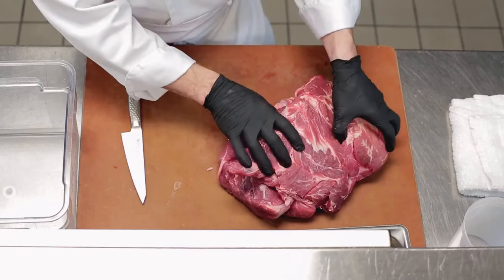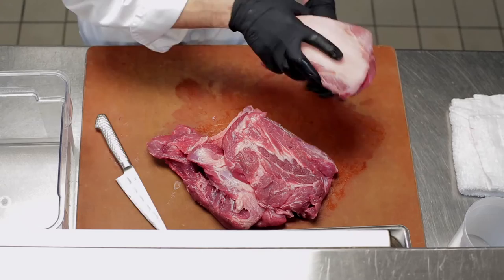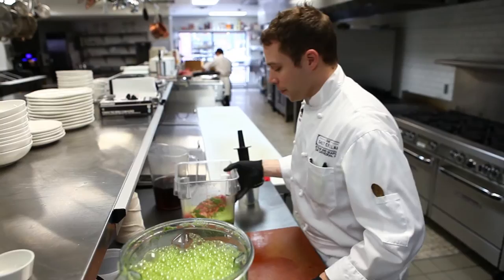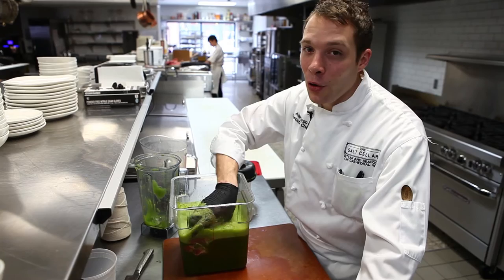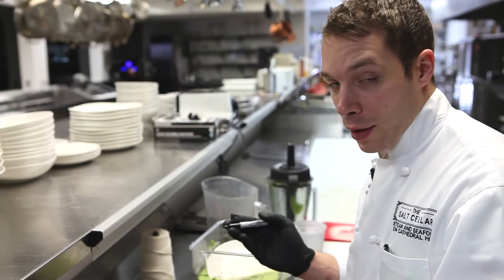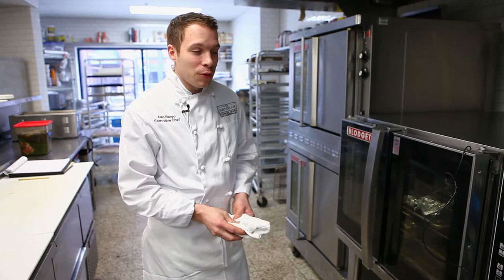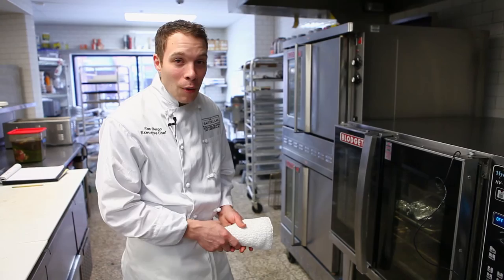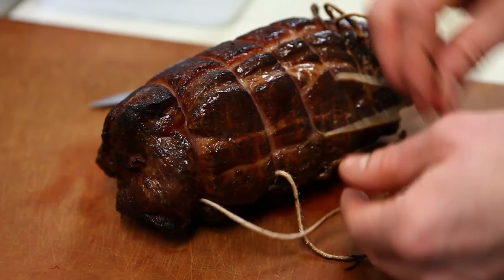ForagerChef: Spruce Needle Cured Ham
Cooking with spruce tips can be problematic, due to variation in flavor. But mature needles are much more consistent. Here Chef Alan Bergo gathers spruce needles and uses them to cure a ham.